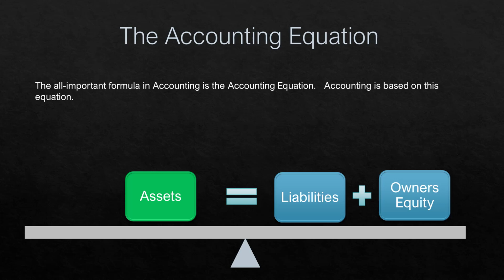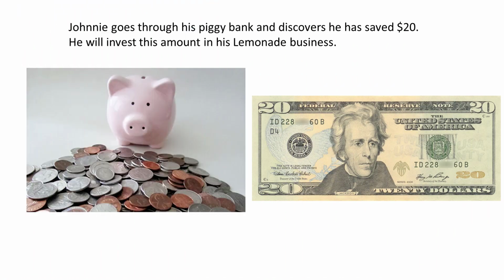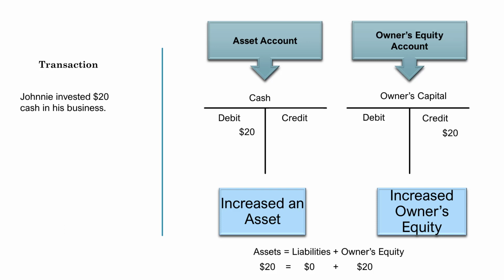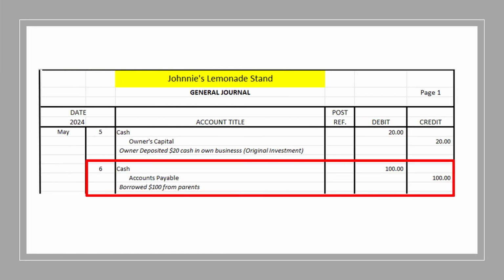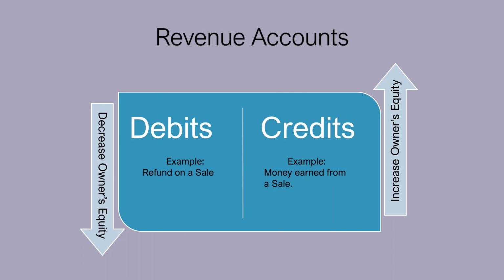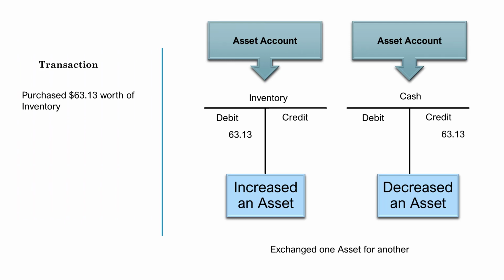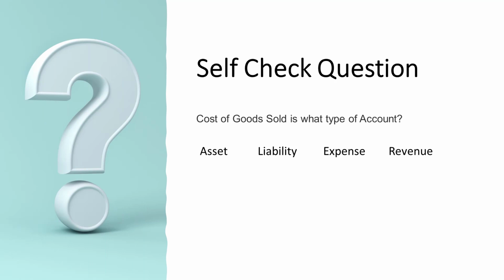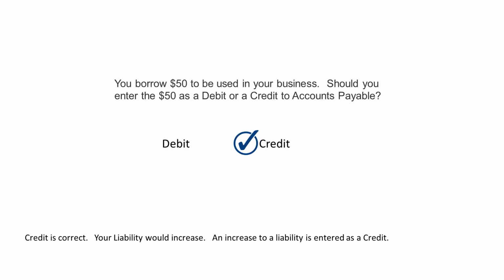Why Your Accounting Fundamentals Are Probably Wrong | Episode 1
Discover the ultimate guide to mastering accounting. In Episode 1 of our comprehensive tutorial, we break down essential accounting terms, explore different types of accounts, and simplify debits and credits using a fun lemonade stand analogy. Learn how to create accurate journal entries and understand their impact on assets, liabilities, owner's equity, revenue, and expenses. Perfect for beginners, this episode makes accounting concepts clear and easy to grasp. Boost your accounting knowledge and skills effortlessly with our step-by-step approach. Start your journey to accounting mastery today with this Accounting Series.

00:  intro
02:41 Tutorial